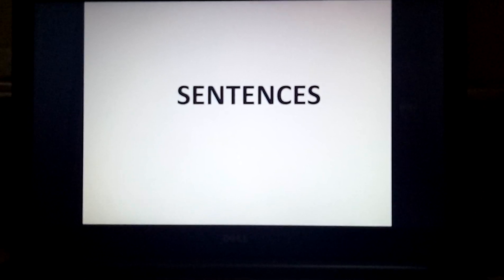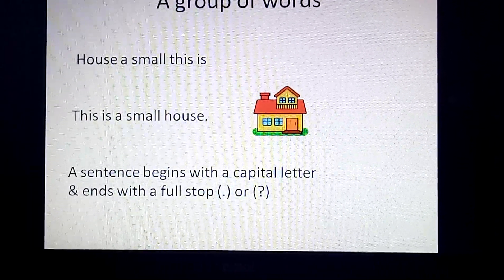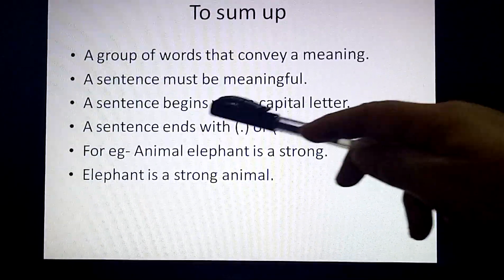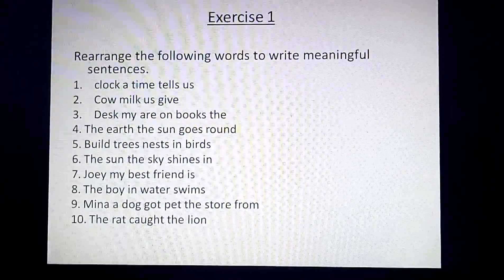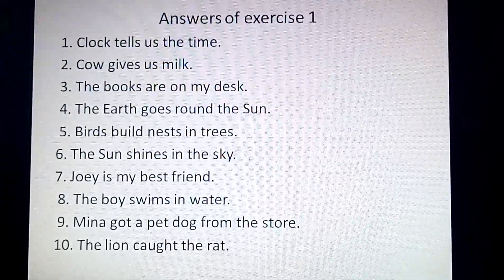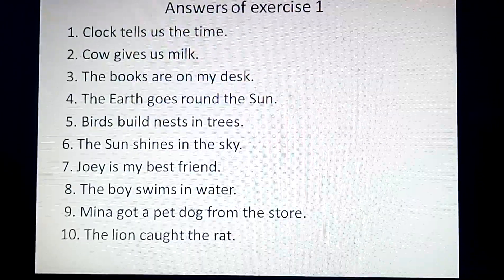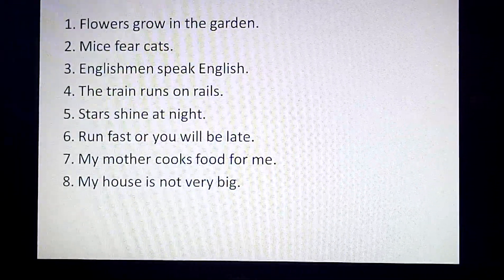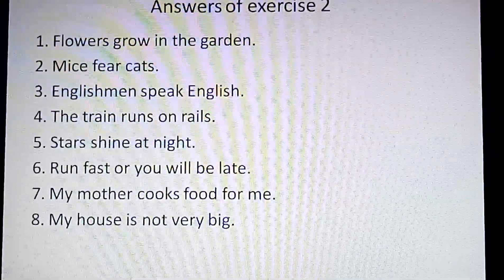CLASS II ENG LANG SENTENCE PART I